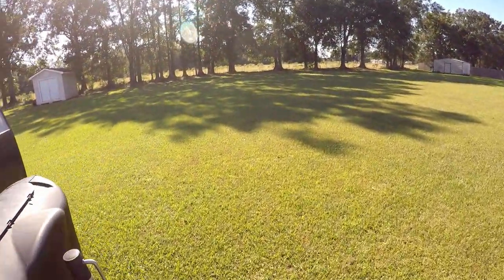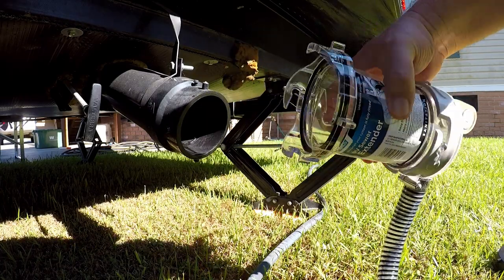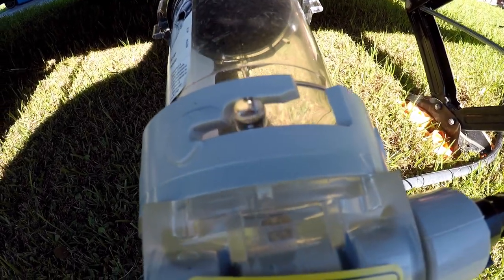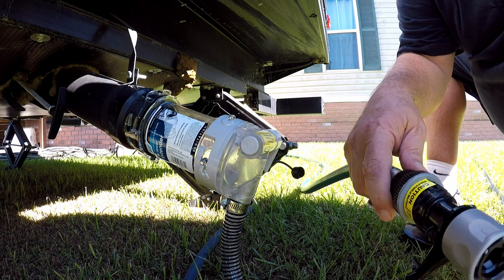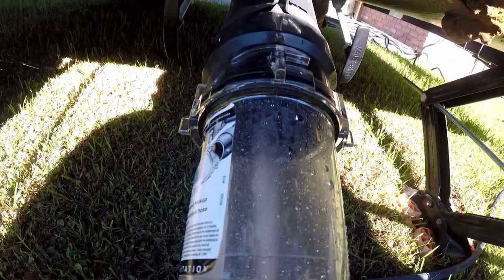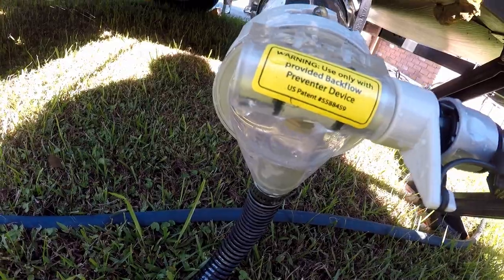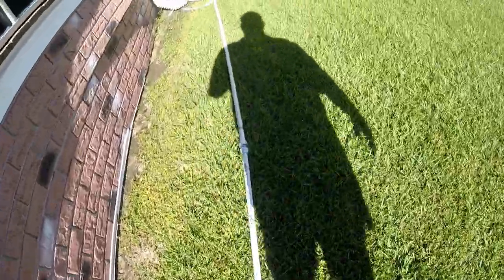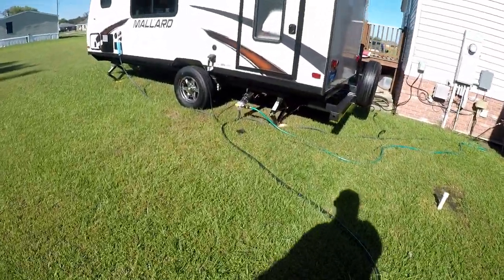Sewer Solution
In this video I share the Sewer Solution. This is a great system for those RVers that might be parked at a friend or families house where the sewer connection is some distance from the RV.  The Sewer Solution is great because it allows you to connect to the clean out with a simple yet effective system for dumping.  Used in connection with the Happy Camper Tank Treatment - this system can take care of having to break camp to go dump your tanks. I hope you enjoy the video.

Sewer Solution Version 9
Sewer Solution Version 10
Sewer Solution Hose (25' Ext.)
Happy Camper Tank 64 Treatments